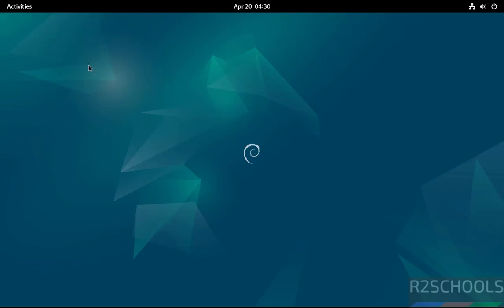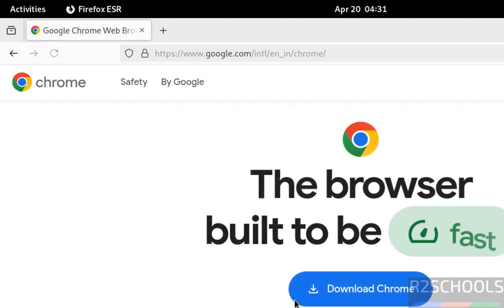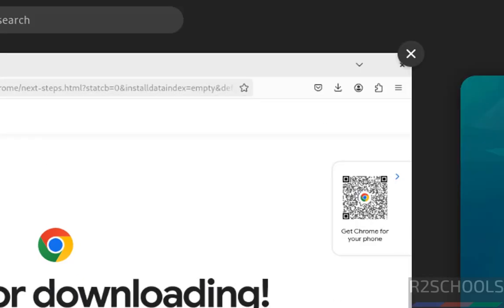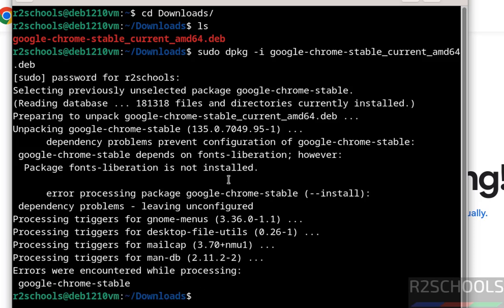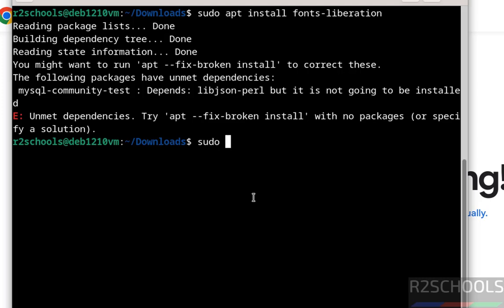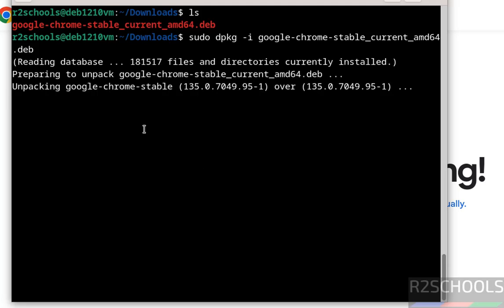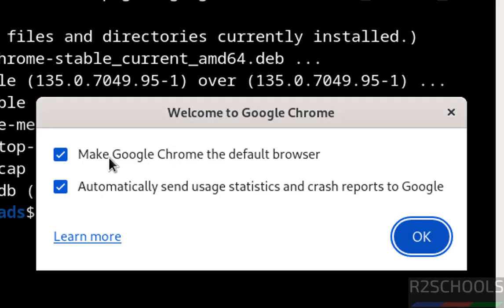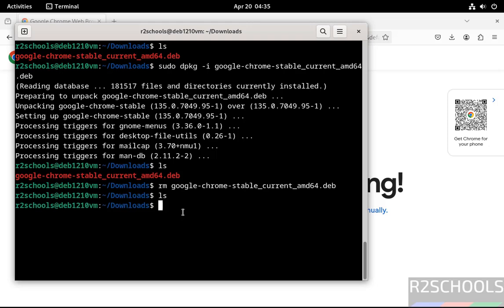Install Google Chrome on Debian 12 in 3 Minutes! (Step-by-Step Guide) | 2025 Updated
Looking for an easy way to install Google Chrome on Debian 12 (Bookworm) or Debian 12.10 (Bullseye)? This step-by-step tutorial will guide you through downloading, installing, and setting up the latest stable version of Google Chrome on your Debian system.

🔥 In This Video, You'll Learn:
✅ How to download the latest Google Chrome .deb package
✅ Installing Chrome using the dpkg command
✅ Fixing dependency issues (if any)
✅ Verifying the installation and launching Chrome
✅ Setting Chrome as the default browser (optional)